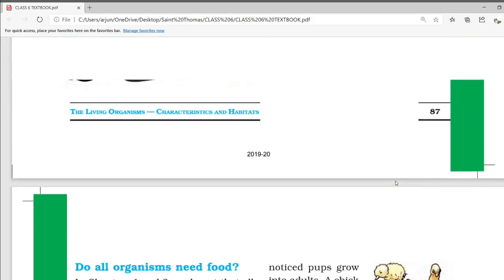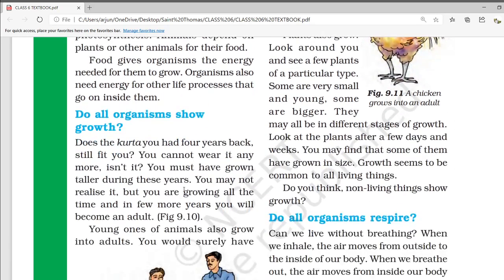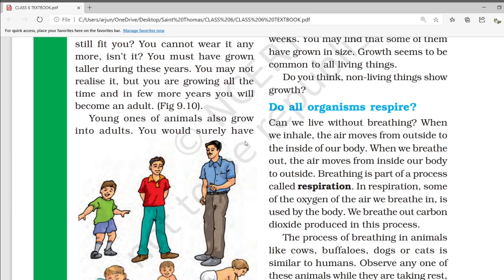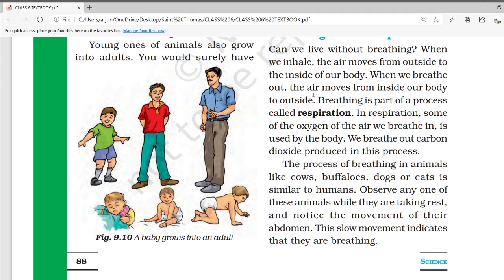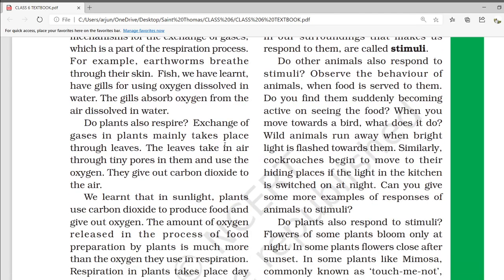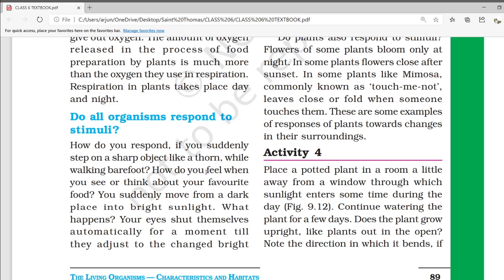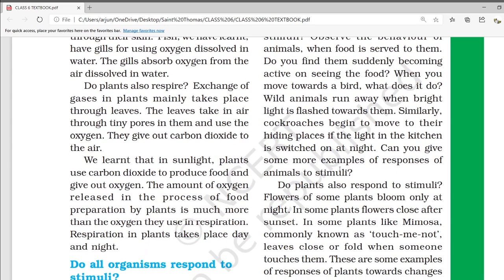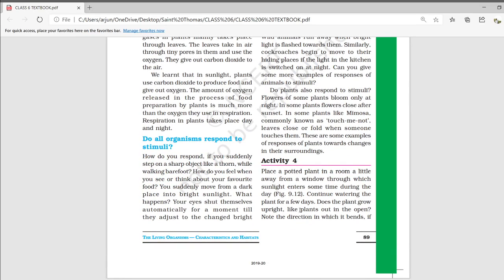Science 6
SCIENCE